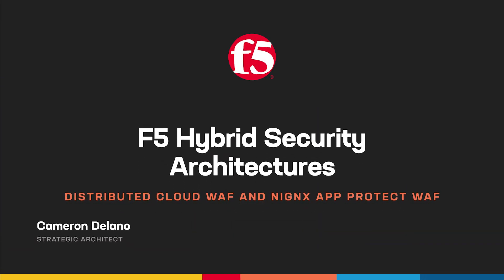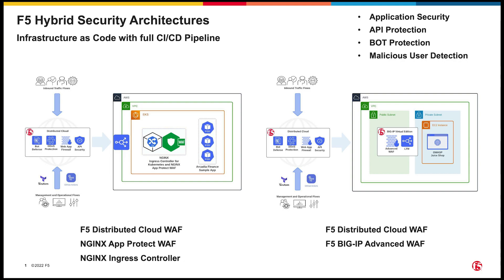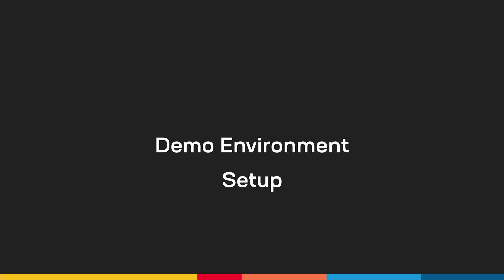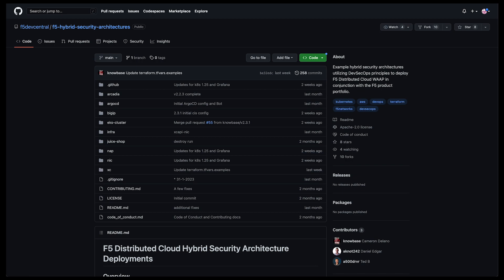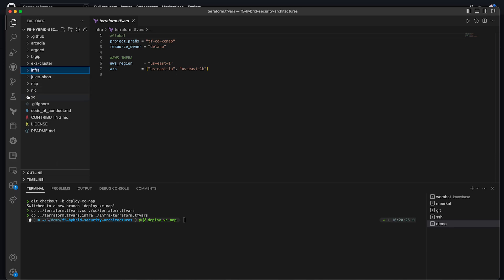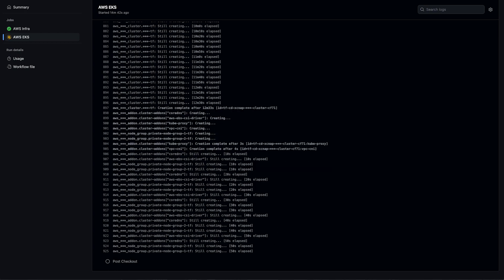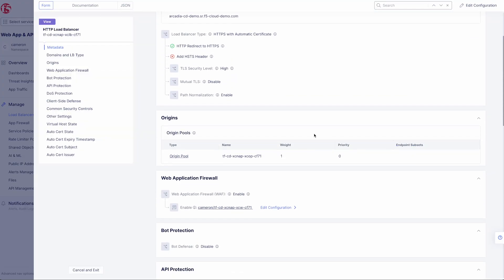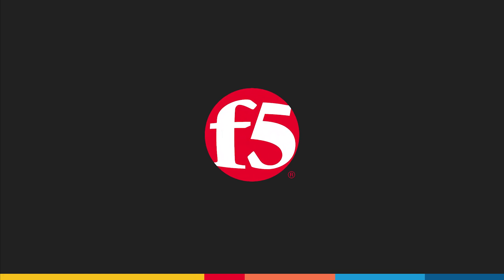F5 Hybrid Security Architectures: F5’s Distributed Cloud Services WAAP and NGINX App Protect WAF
In this video, Cameron Delano, Strategic Architect at F5, discusses hybrid security architectures utilizing F5s Distributed Cloud Services, specifically focusing on WAAP and NGINX App Protect WAF. This installment explores deployment strategies and the benefits of integrating these solutions to enhance application security in a hybrid environment. Tune in for insights on optimizing your security architecture with F5 technologies.